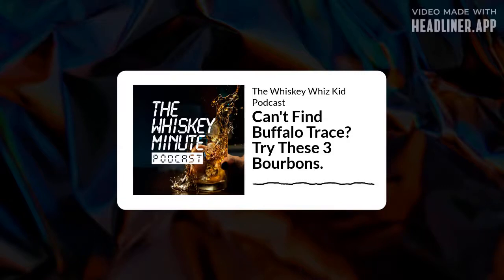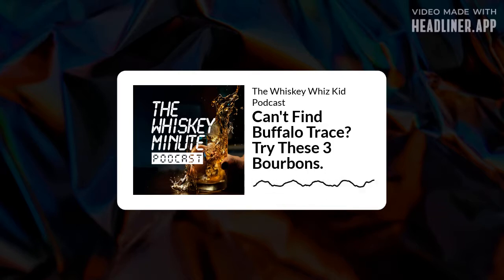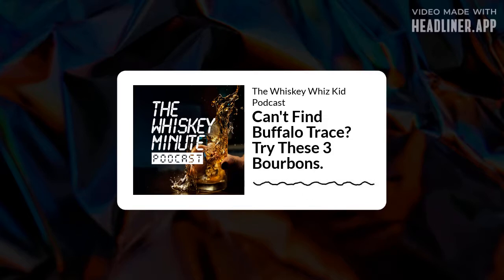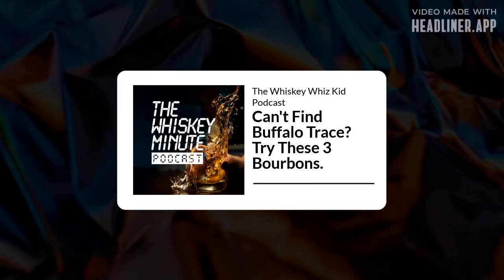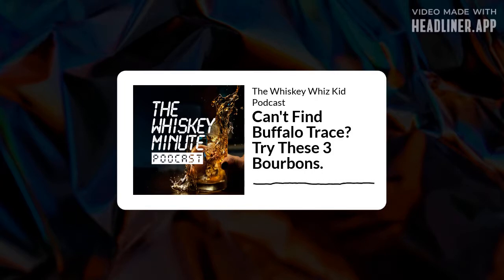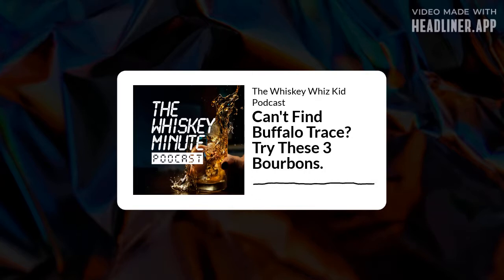Can't Find Buffalo Trace? Try These 3 Bourbons.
Listen to all Whiskey Minute Podcast episodes at TheWhiskeyMinute.com